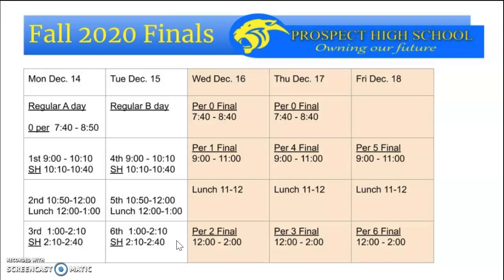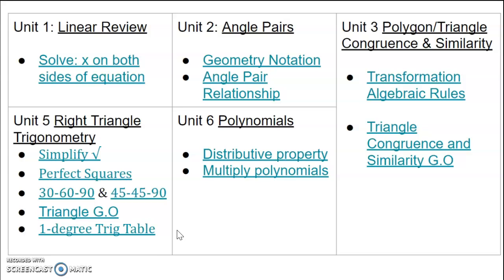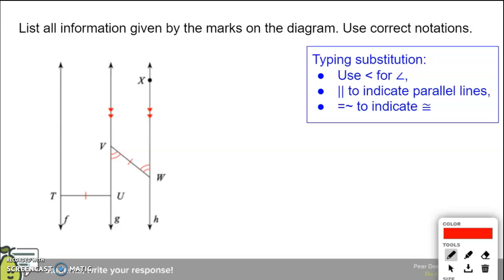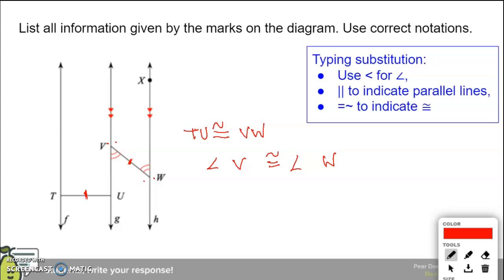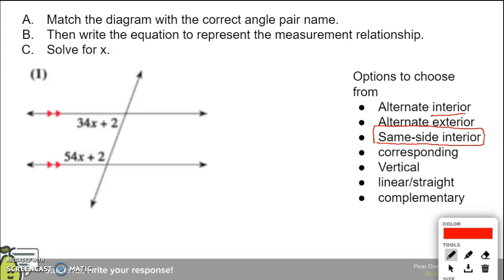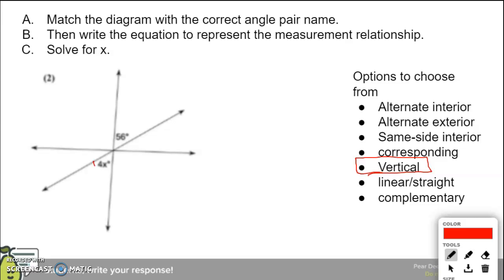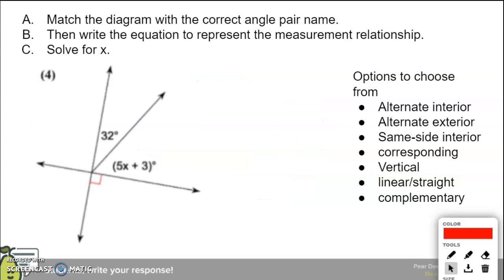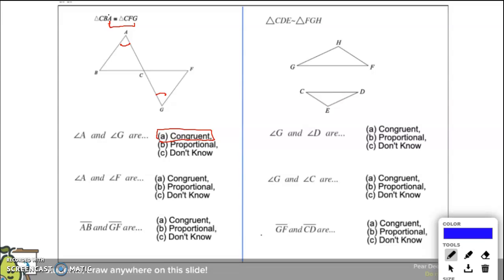IM2 12/14/20 Lesson-A